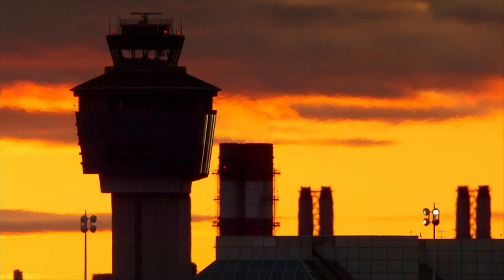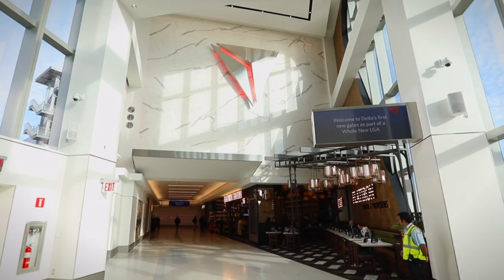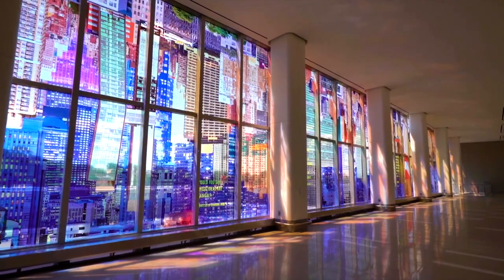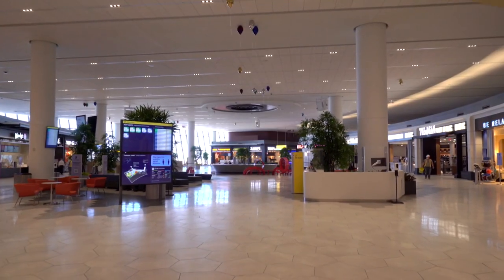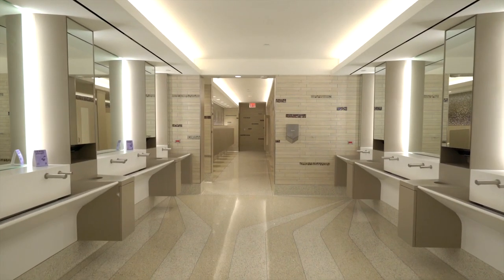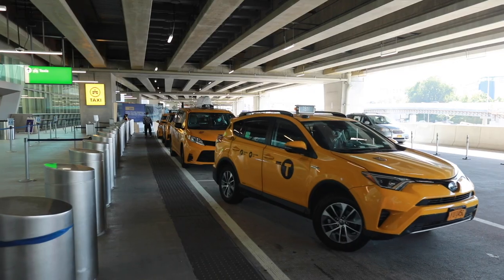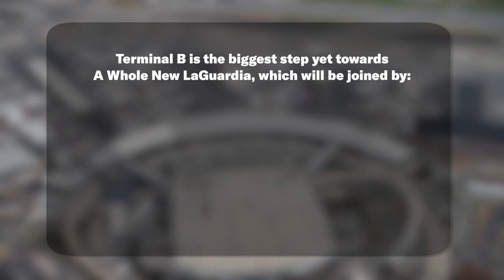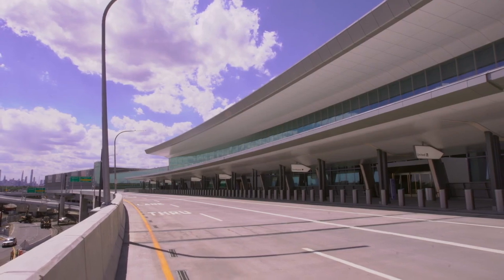Learn About LaGuardia Airport's New Terminal B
Hear what you can expect from AWholeNewLGA.